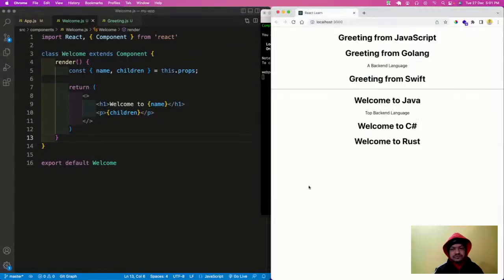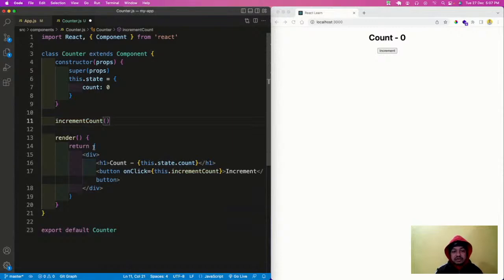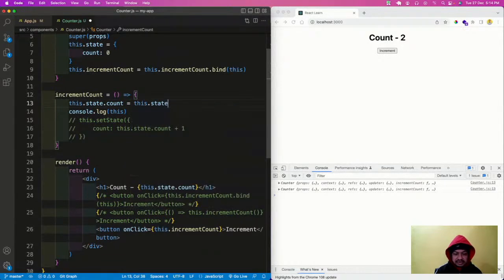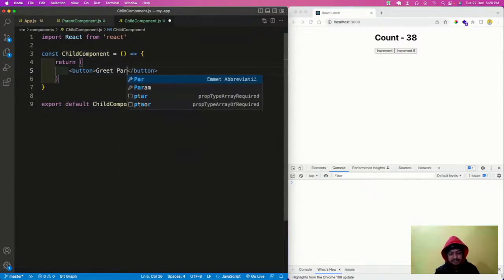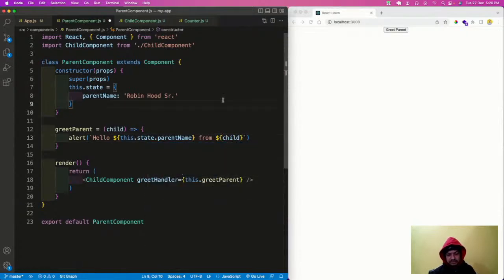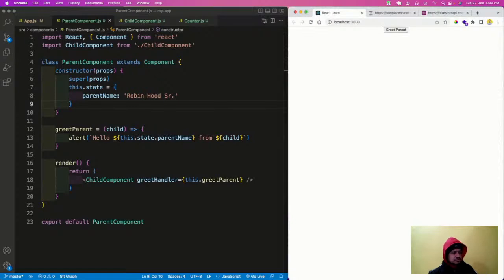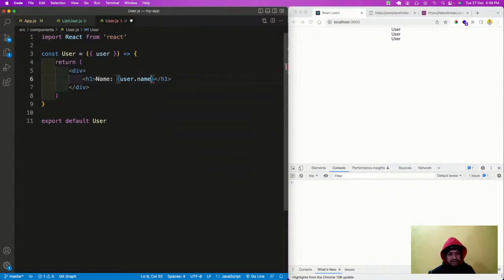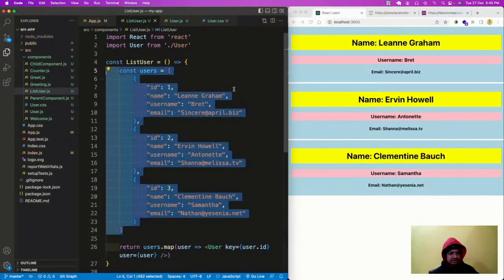🔴 ReactJS Beginner to Advanced Level | Day 2